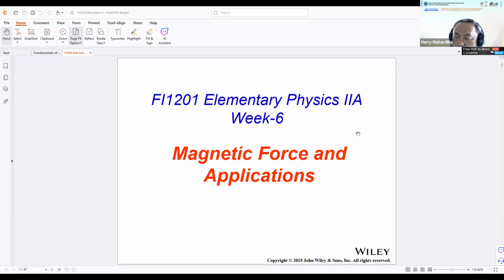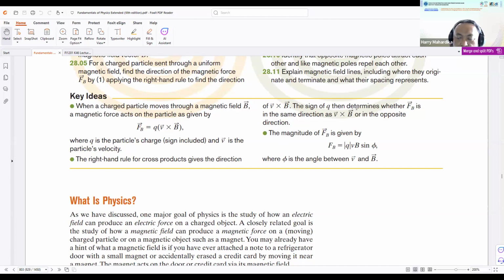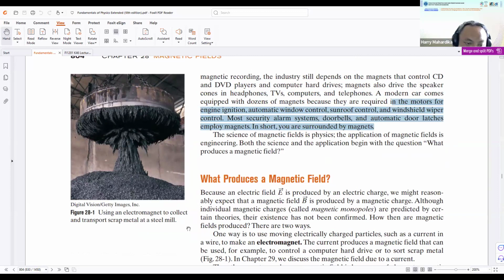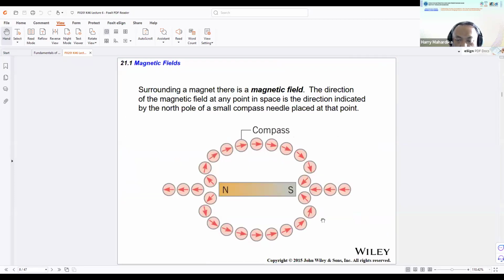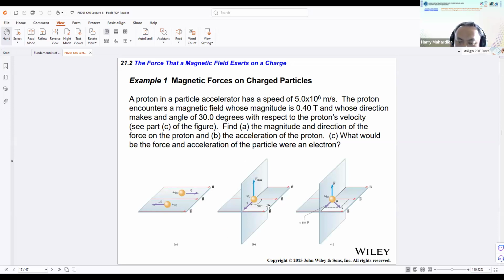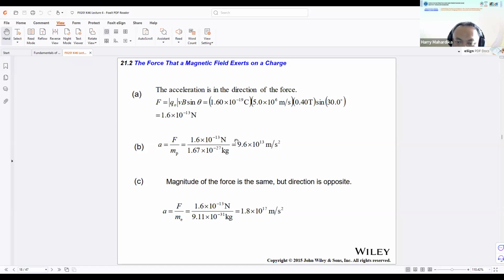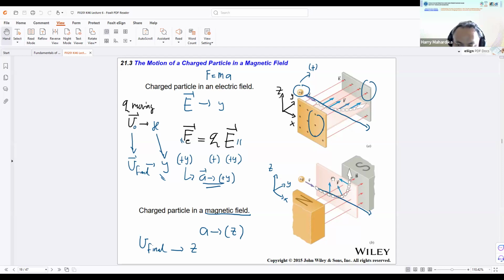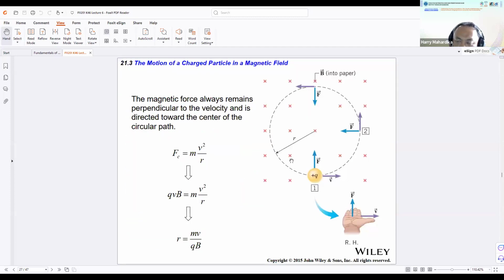FI1201 Elementary Physics IIA K46 Lecture Monday March 11th 2024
Topic covered: Magnetic Force (Lorentz Force) given on 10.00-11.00 AM